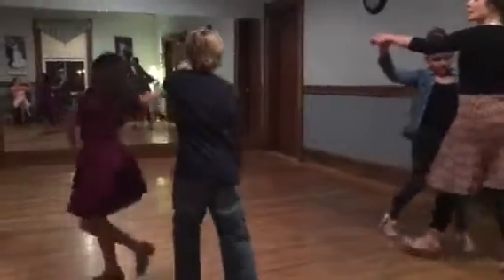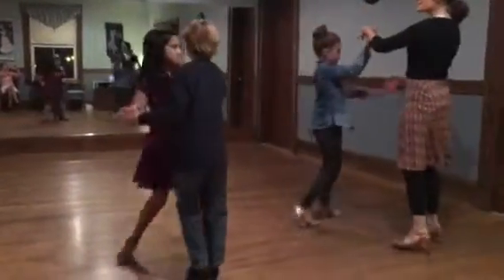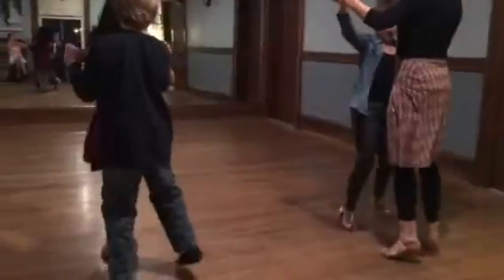Learning the Waltz for the very first time. 11.20.16. Roxie, Armando & Miss Natalie